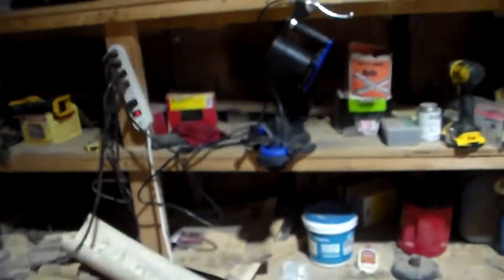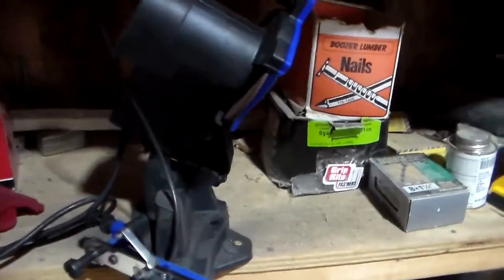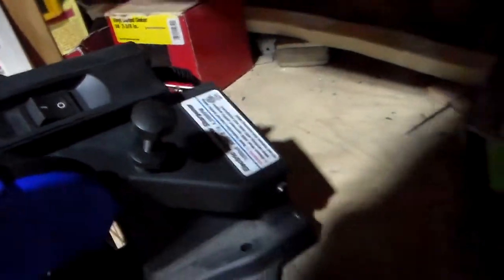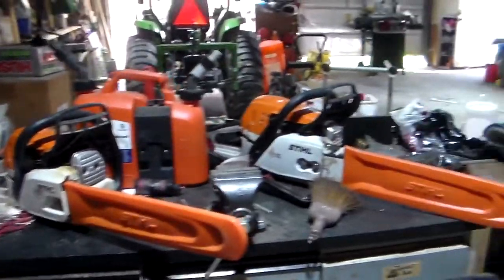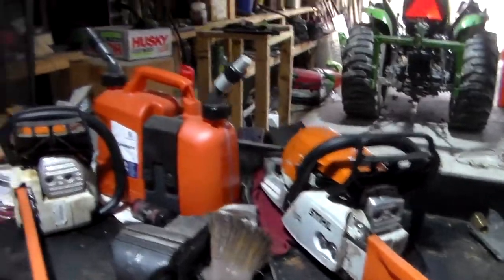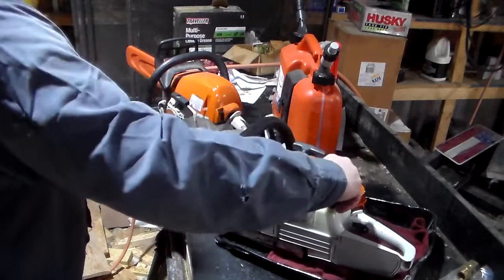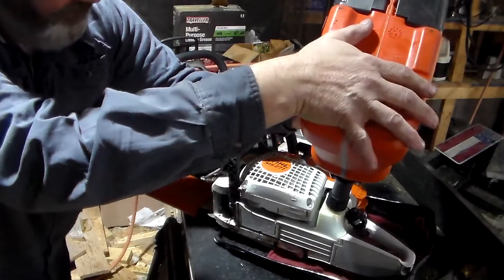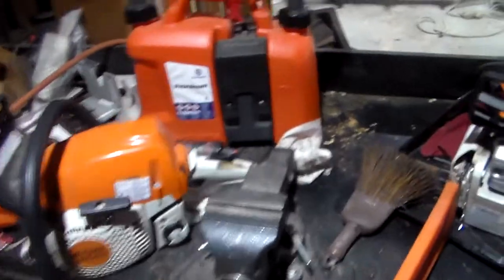Best Chainsaw Fuel Can EVER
While looking at the MS 251 and MS 271 power saws, we also check out a new electric chain sharpener but turn the attention to the fuel/ oil can which is a game changer.